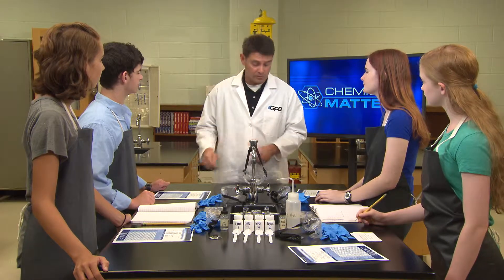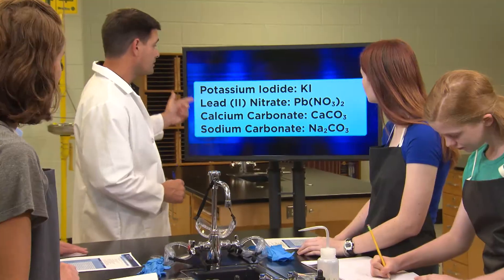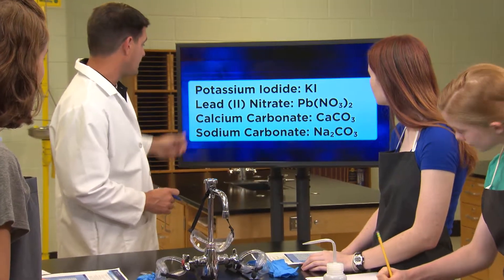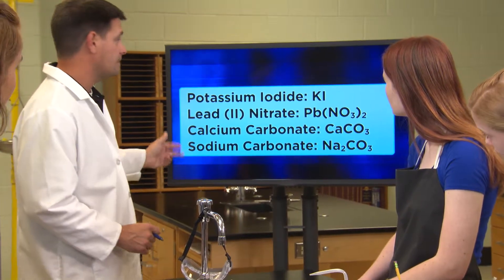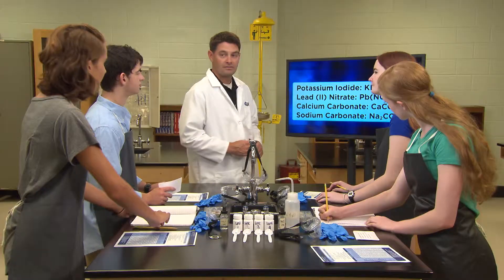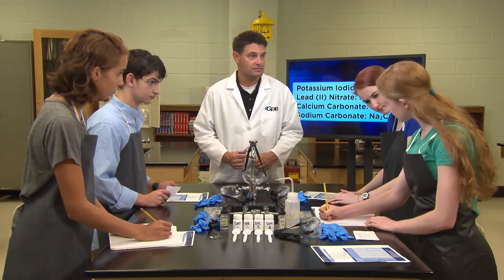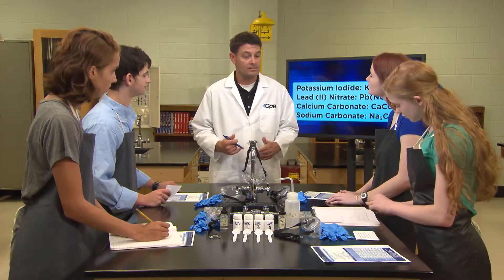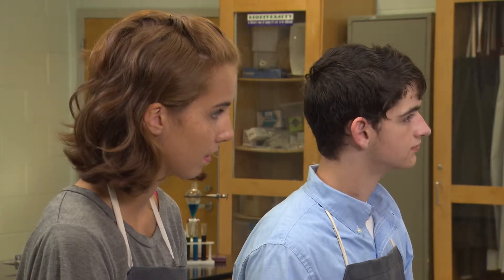Identifying Unknown Samples I | Chemistry Matters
During this segment, the students perform a lab to test and identify four unknown samples.